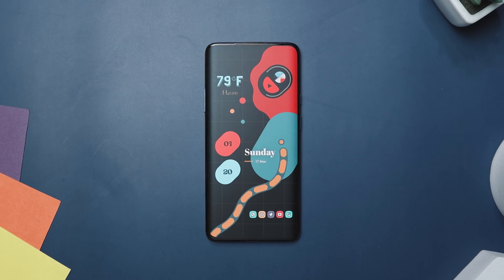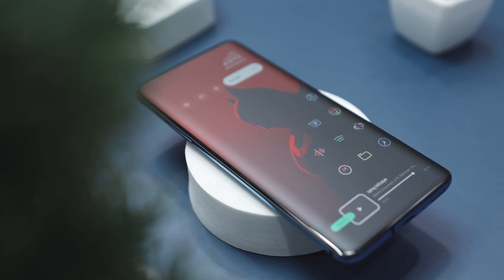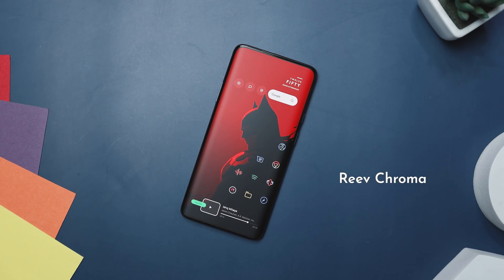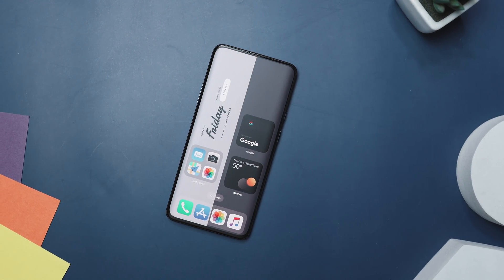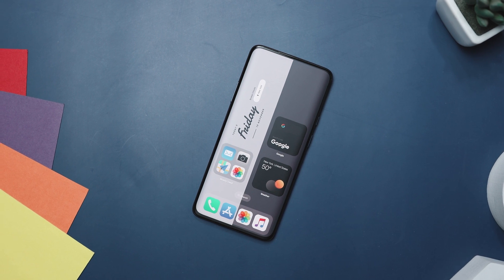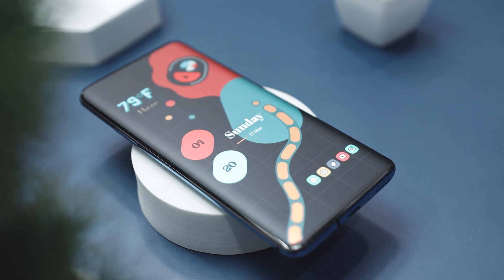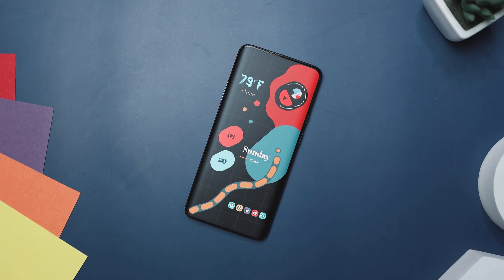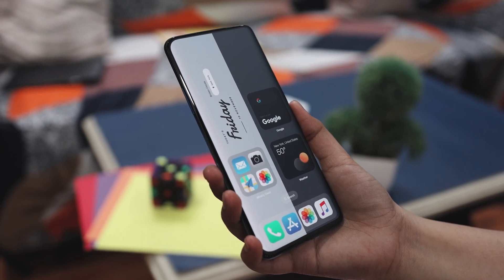3 INSANE Best Nova Launcher Setups 2024 | Best Android Themes For 2024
0:00 Best Homescreen Setup 2024
0:17 The Batman Setup (by XtreamDroid)
1:17 Clean iOS (by Raj Arya)
3:27 Doodle POP (by Amirul Eshan)